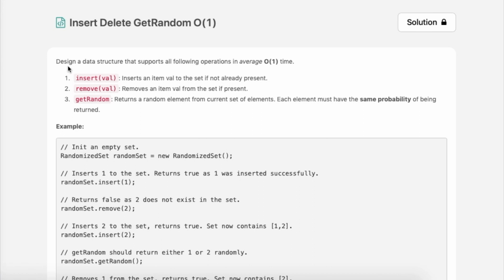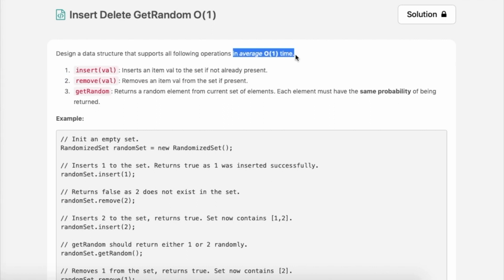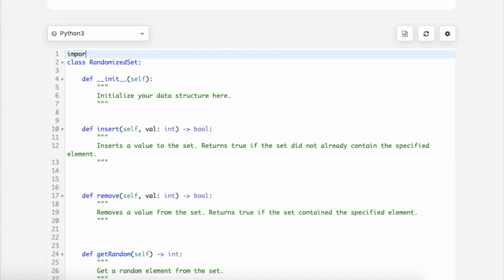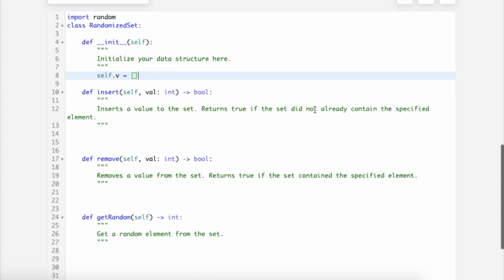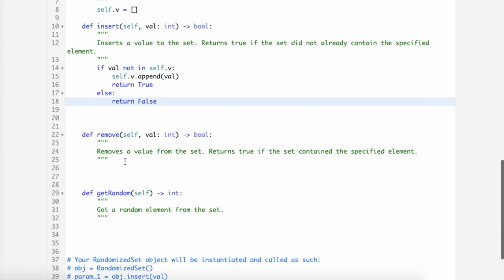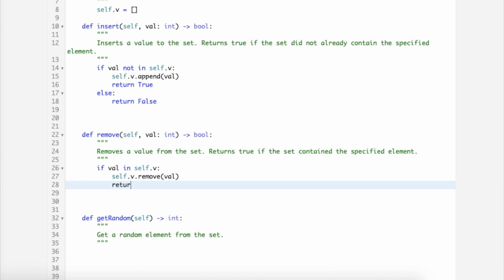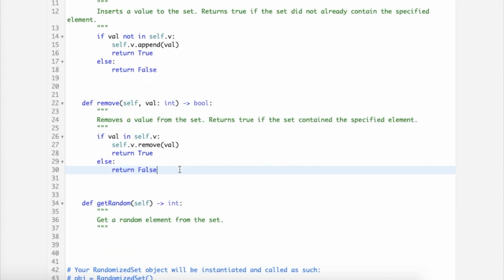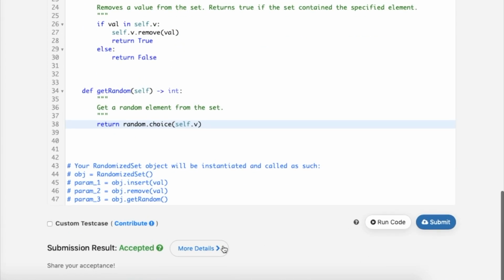LEETCODE: Insert Delete getRandom O(1) - PYTHON - Day 12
This video explains the code and logic behind the leetcode's day 12 question of June Challenge. The question is "Insert Delete getRandom O(1) time". I hope you all will like the solution. I'm going to solve all the leetcode's question. Please support you guys.